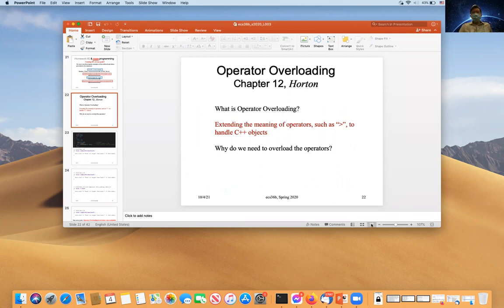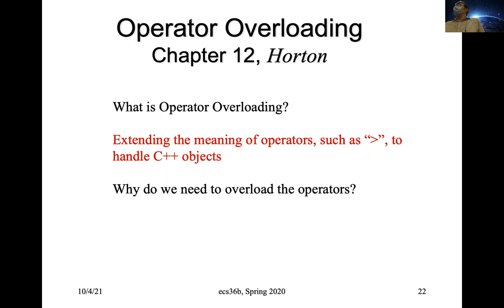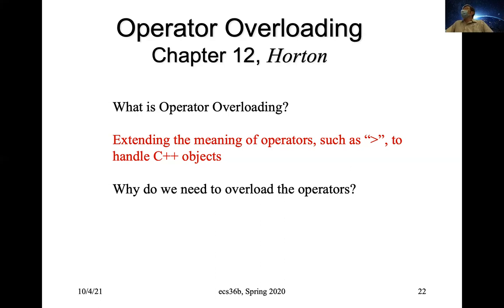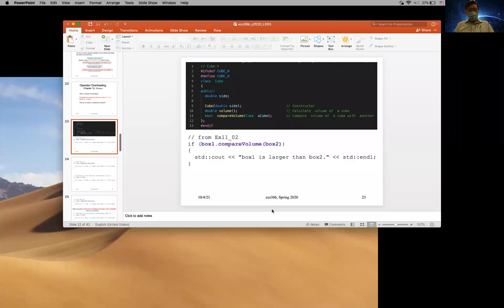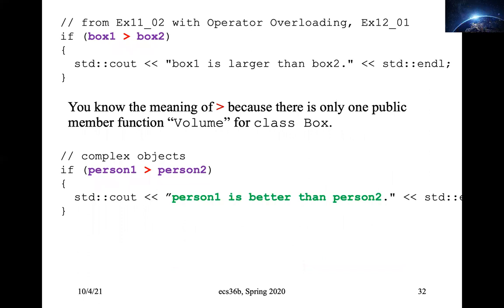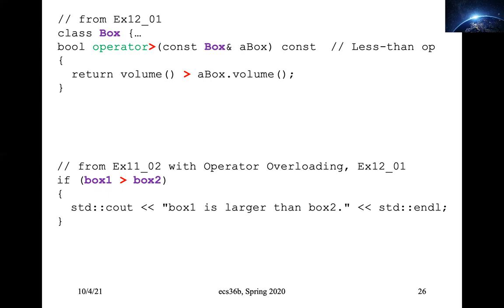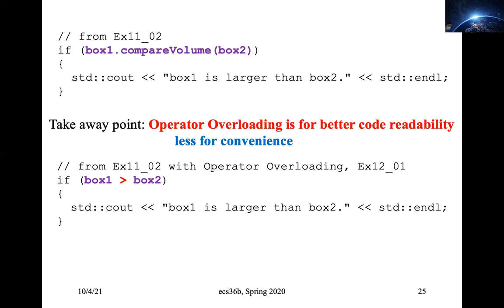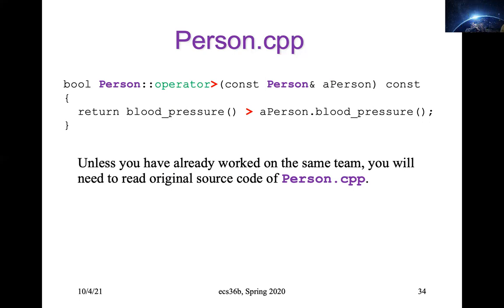ecs36b f2021 Lecture #05 10/04/2021